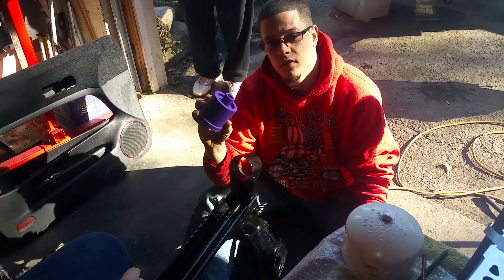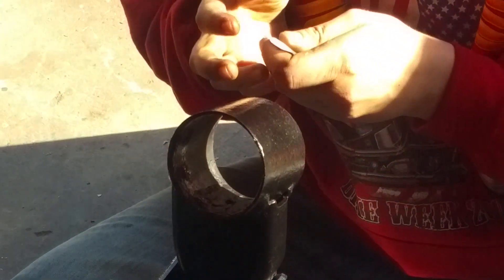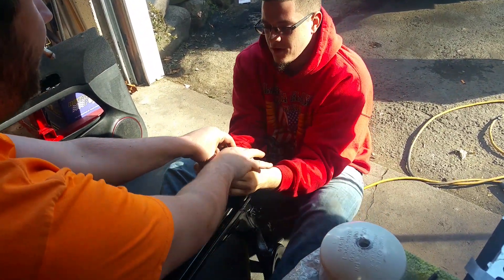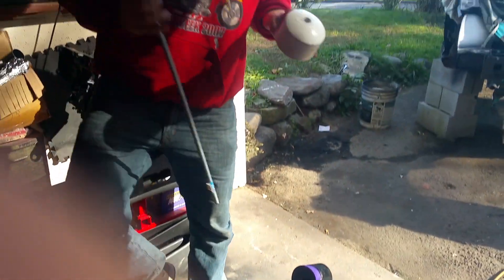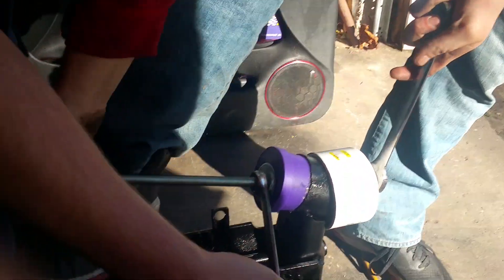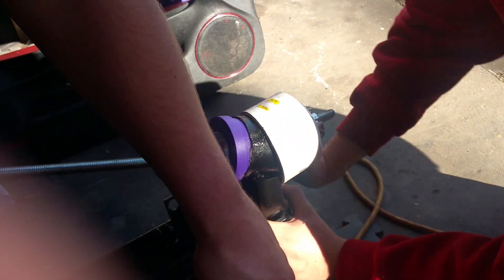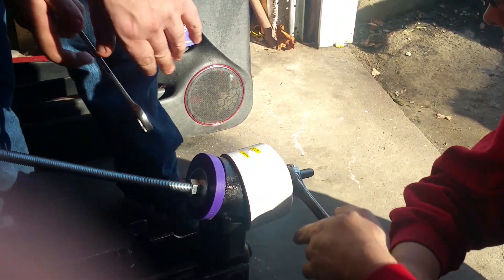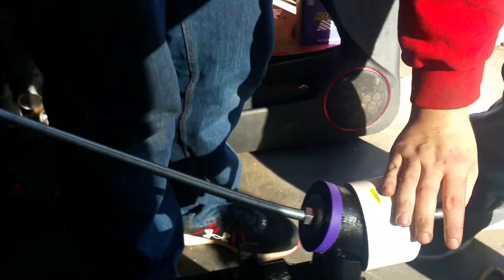Pressing ream beam axel bushings WITHOUT a press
01 jetta rear beam axel bushing replacement